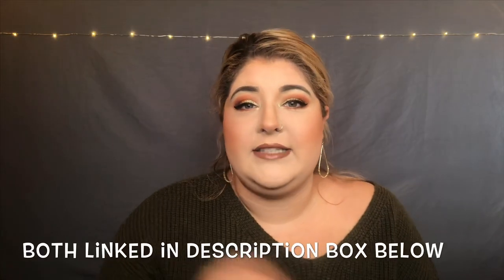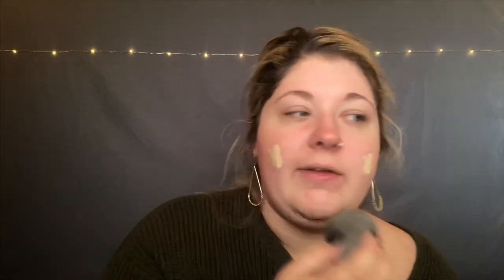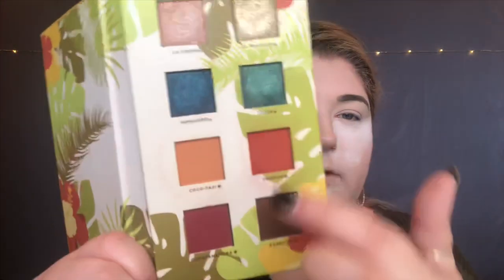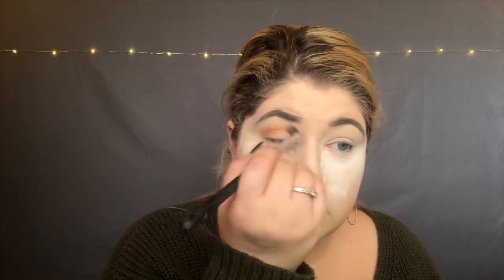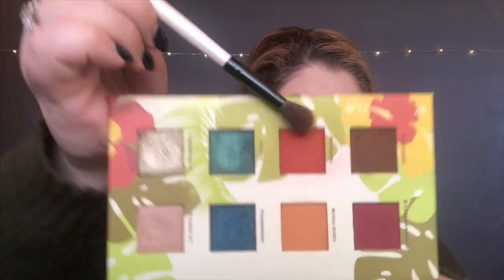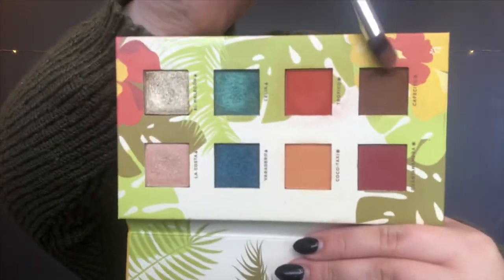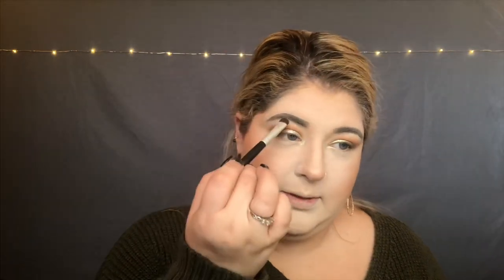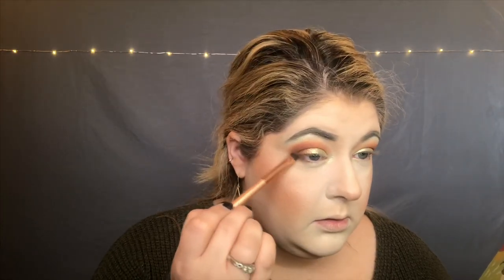THANKSGIVING MAKEUP LOOK / FALL VIBES / BLOSSOM WITH TORI LYNN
Happy Thanksgiving to everyone! Hope you all have a wonderful day of thanks. I thought this beautiful fall look of oranges, browns and golds make the most perfect look for the holiday.

Hello hello hello, my name it Tori Lynn. I am a small town Oregonian girl starting this channel to build confidence and blossom as a human. I want to share my experiences and my love for all things beauty.